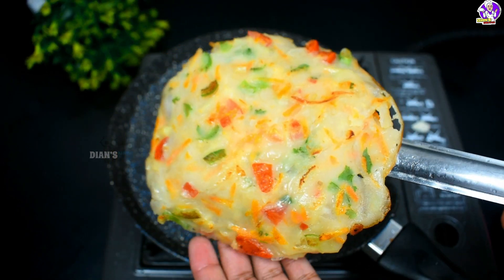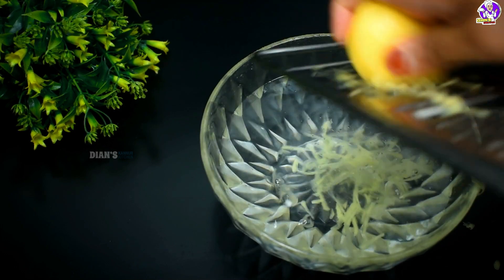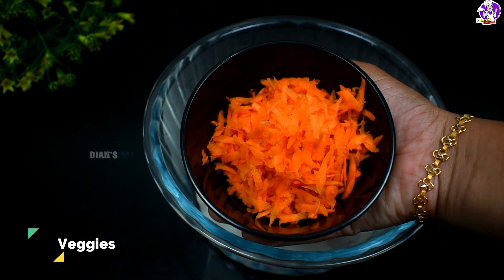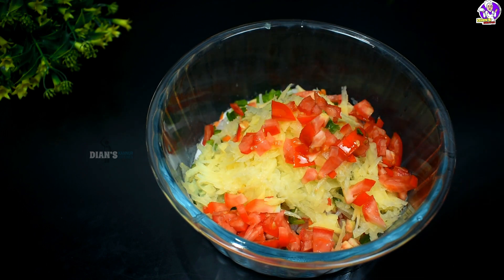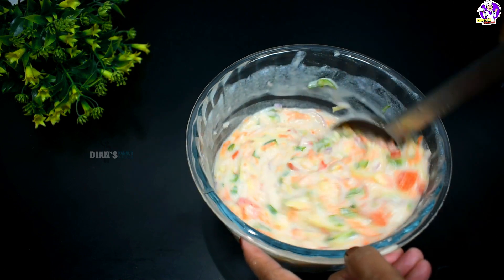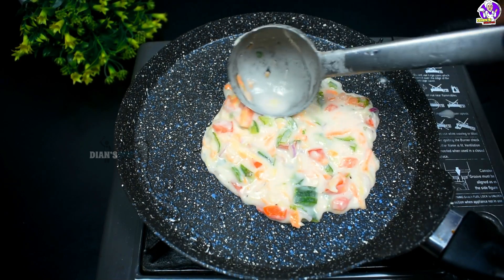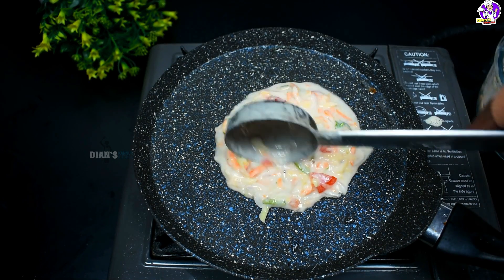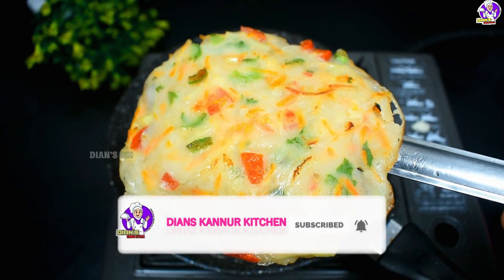5 മിനുട്ടിൽ 1 കപ്പ്‌ അരിപ്പൊടികൊണ്ട് കിടിലൻ Breakfast 👌 Healthy Breakfast 🤤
vegetable dosa
veg dosa
veg othappam
vegetable uthappam
5 Minute Breakfast recipe in Malayalam
 Easy Rice flour Breakfast Recipe
Morning Recipe
 Rice flour Snack
 Easy Breakfast Recipe in Malayalam
Breakfast snack recipe
 Quick Breakfast Recipe
 Morning snack in Malayalam
easy Rice flour Recipe
palaharam Recipe Malayalam
 Snacks Malayalam
5minute snack
 Snacks
2 ingredient Breakfast
 Instant Snack recipes
Quick
, Kerala, Breakfast recipe malayalam
cooking videos
അരിപൊടി വിഭവങ്ങൾ
aripodi recipes